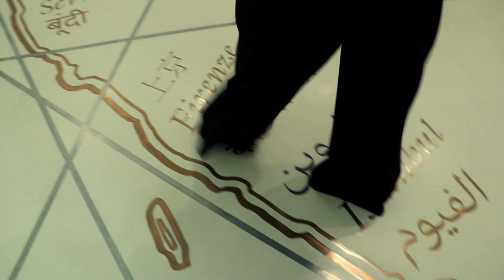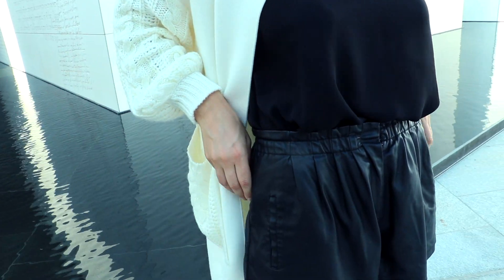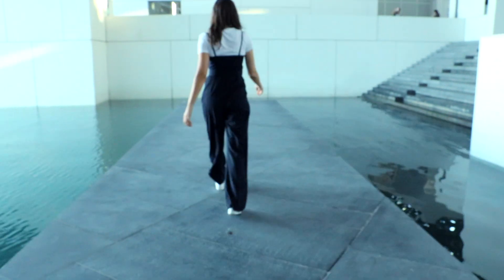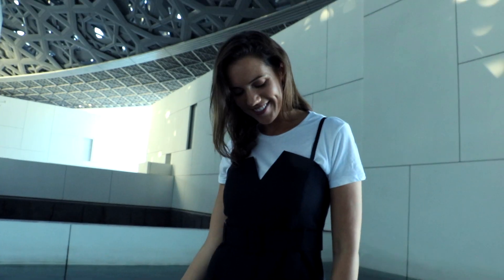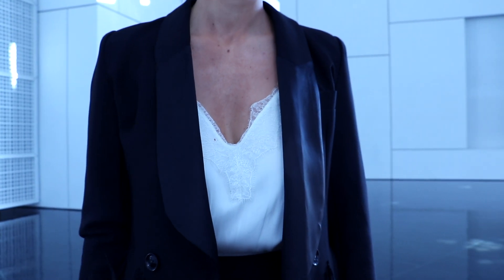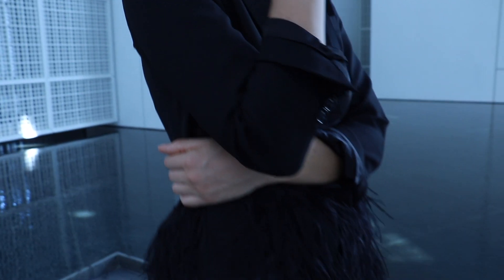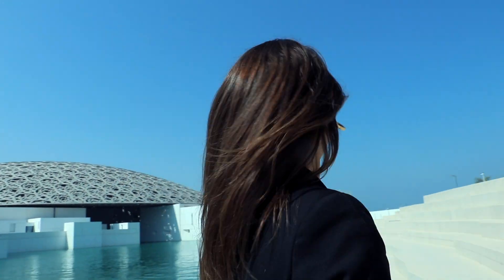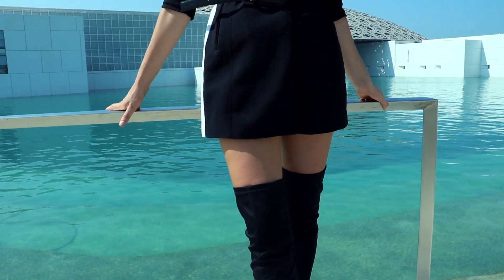'The Monochrome Edit' | The Louvre Abu Dhabi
Hey guys,

So this video has been a long time in the making, I've never started and stopped a project as much before but I'm so glad that I finally have it up for you! :)

The Lourve Abu Dhabi is genuinelly one of the most architecturally beautiful places I've ever seen and I knew from the first time I visited there that I wanted to come back again to shoot a fashion video.

If you are visiting Abu Dhabi or Dubai on holidays or if you are living here, definitely think about going there, it's 60 dirham admission for adults and only 30 dirham for UAE teachers if you buy them online beforehand. :) The perks of being a teacher here ;)

This is a link to the Abu Dhabi Louvre if you want to check out more information about it;

Hope you enjoy the video and let me know is there any other videos you'd like to see from me :)

Aoife x